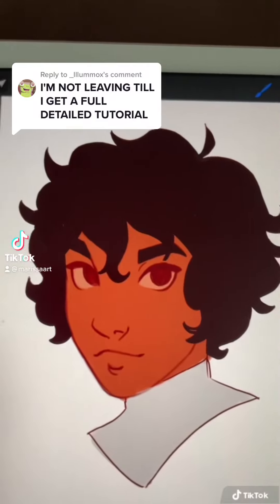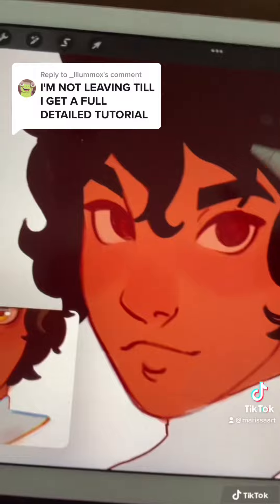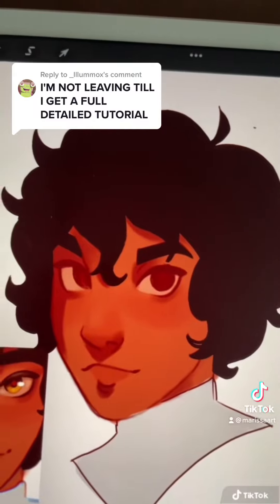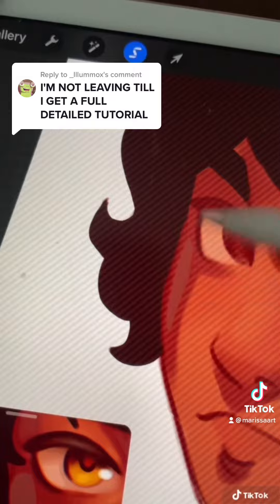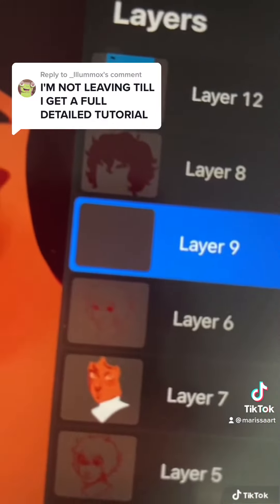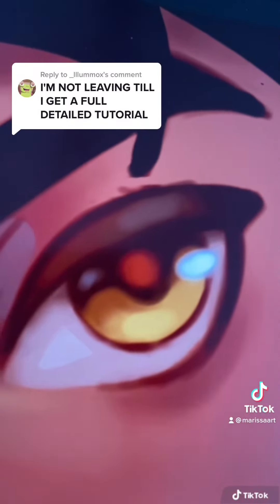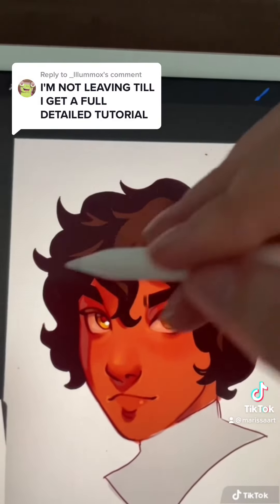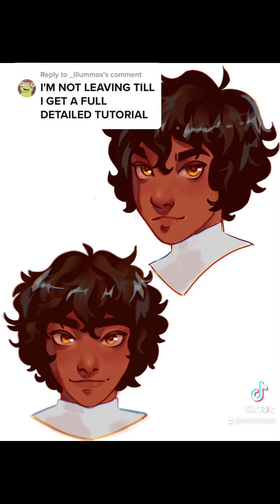Mini art tutorial on rendering